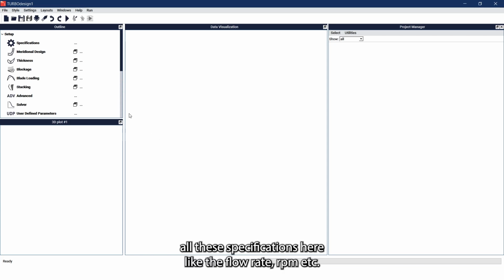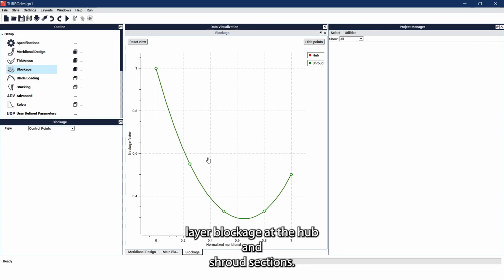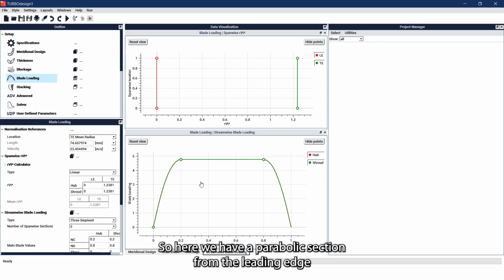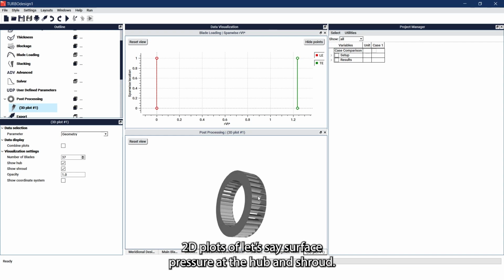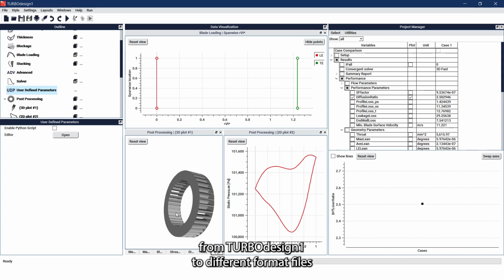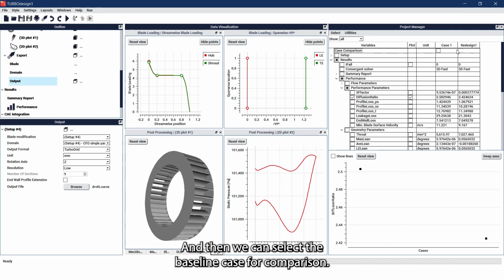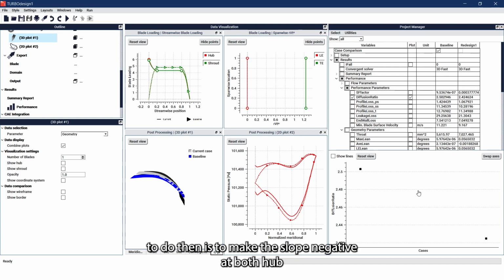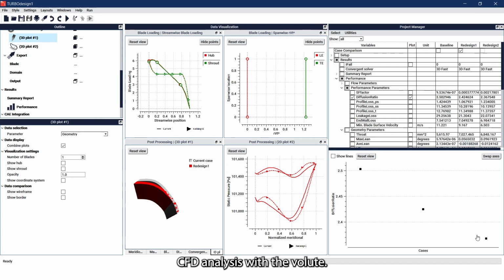5. Software Demo - Design of Sirocco Fan Impeller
This software demo shows how to generate the 3D geometry of a Sirocco fan blade using our inverse design software TURBOdesign1, and then make successive adjustments to the blade loading inputs to improve the fan performance.